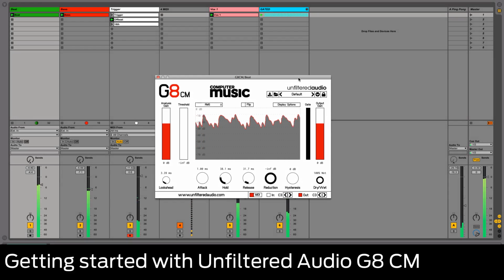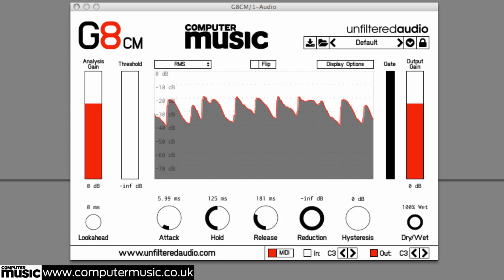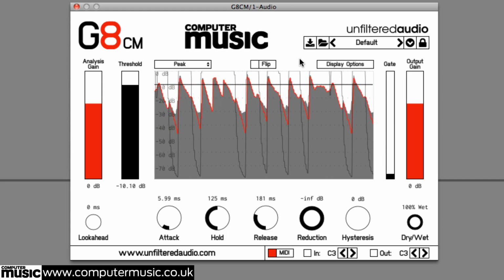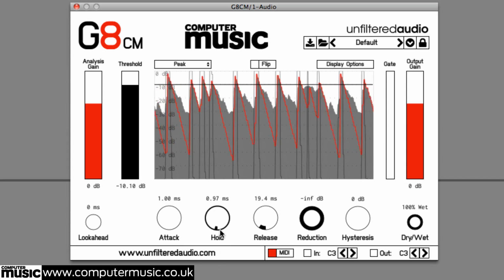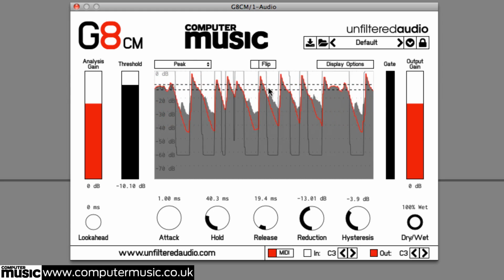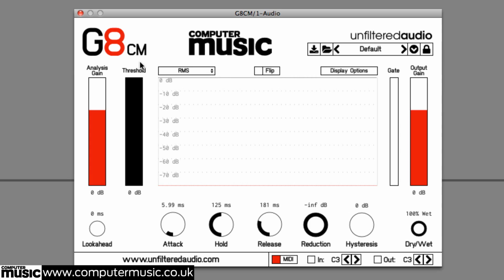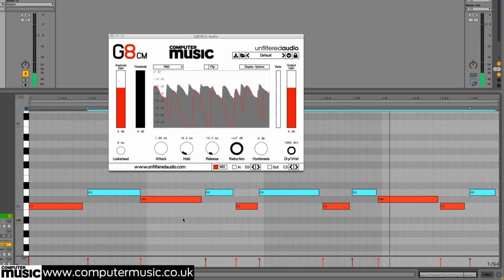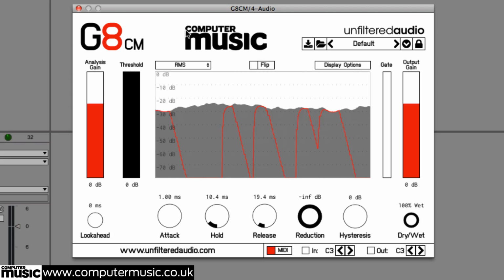FREE powerful VST/AU gate plugin - Unfiltered Audio G8 CM